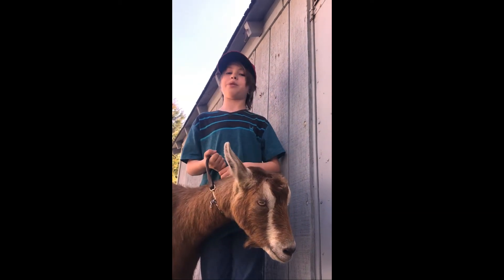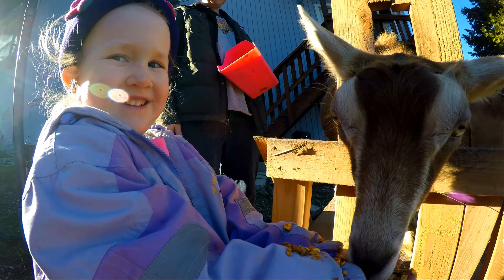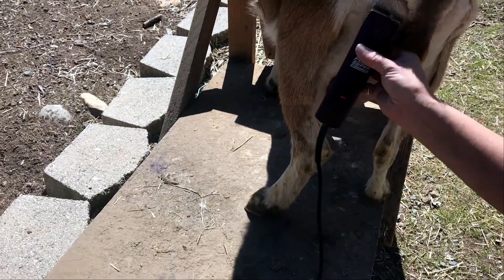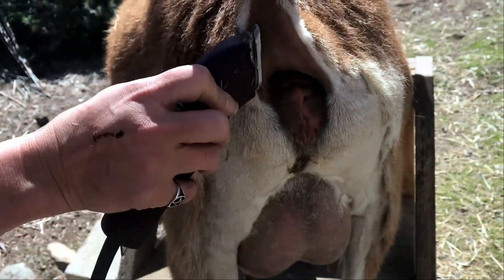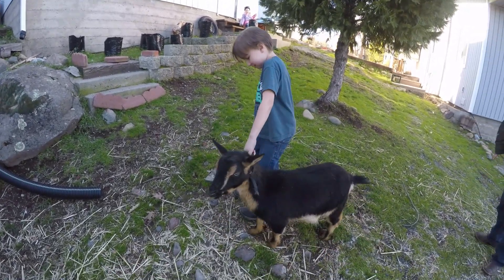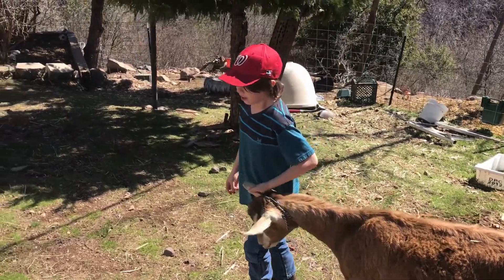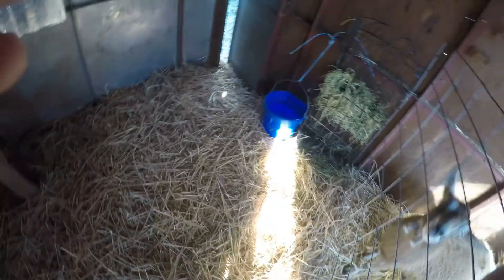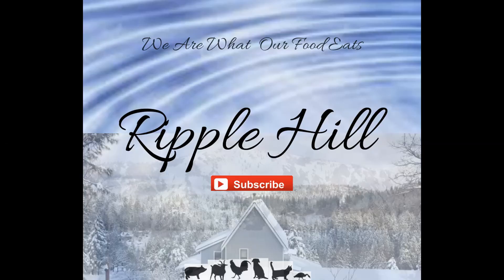Goat Kidding Supplies ( All the Essentials )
Making sure your Kidding Supply Kit is fully stocked is super important. In this Video we cover all the essentials you need to make sure your kidding season goes as smooth as it can.